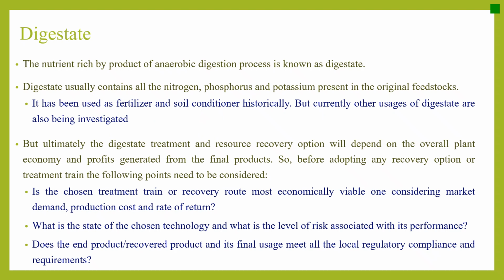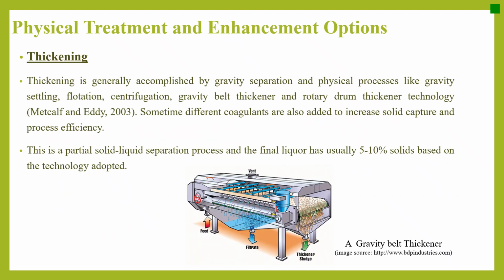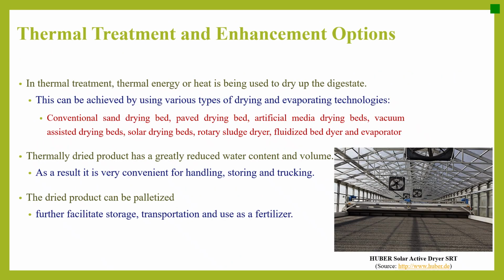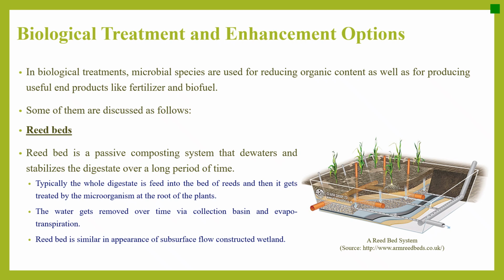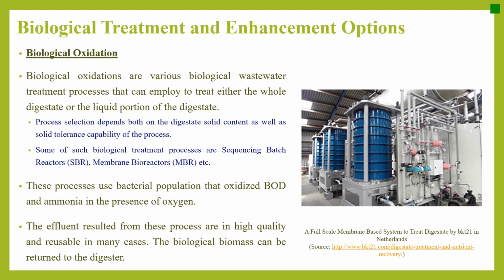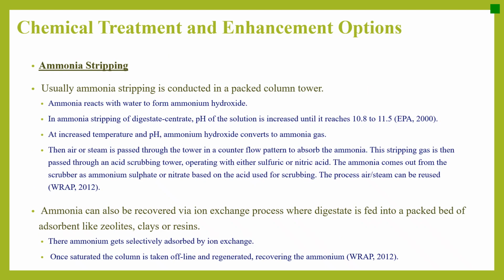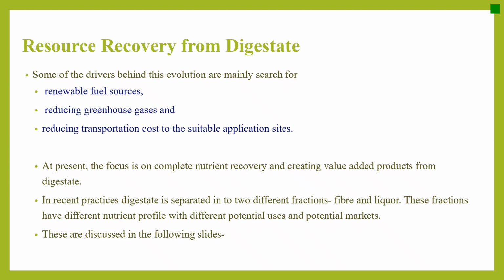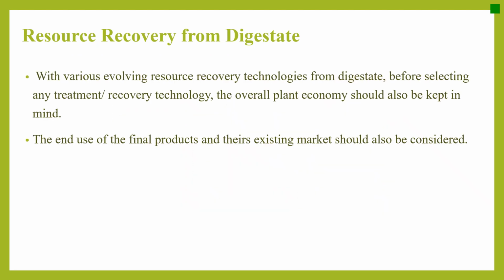Lesson 9 - Digestate Treatment and Resource Recovery.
This course provides a comprehensive coverage of anaerobic digestion – process insight, design components, various conventional and advanced technologies as well as plant components and operational issues. The course is divided into ten lectures/modules. Their brief descriptions are as follows:
1.Introduction: Introduction to anaerobic digestion technology, its brief history, and benefits.
2.Anaerobic Digestion Process Fundamentals: Process overview, process kinetics, process microbiology and different important factors impacting the process.
3.Anaerobic Digestion Feedstocks: Different conventional and emerging feedstock types, their energy value, co-digestion, and feedstock’s methane potential evaluation.
4.Feedstock Pre-treatment: Description of different pre-treatment types and commercially available various pre-treatment plants.
5.Process Design: Important design parameters and process design equations, co-digestion design consideration and consideration of different process component design.
6.Plant Design: Consideration of plant design and selection of different plant components.
7.Anaerobic Digestion Types: Discuss different types of anaerobic digestion processes and technologies including conventional and recently developed advanced ones.
8.Biogas Cleaning, Upgrade and Utilization: Different biogas handling, cleaning, and upgrading methodologies and various end-use options.
9.Digestate Treatment and Resource Recovery: Different digestate treatment and enhancement technologies including various emerging resource recovery options and technologies.
10.Economic Feasibility Consideration: Different economic feasibility considerations before starting an anaerobic digestion plant including links to various analysis tools and spread sheets.